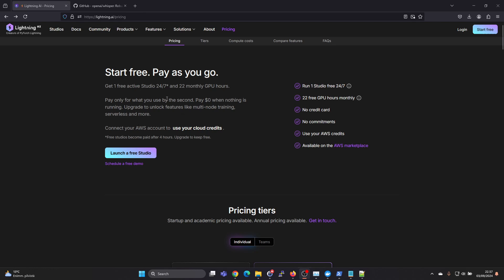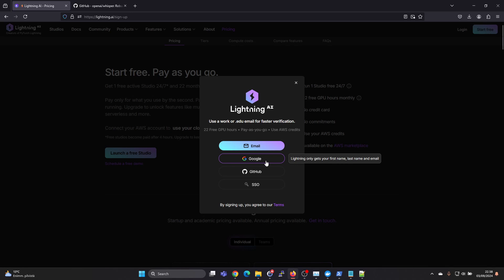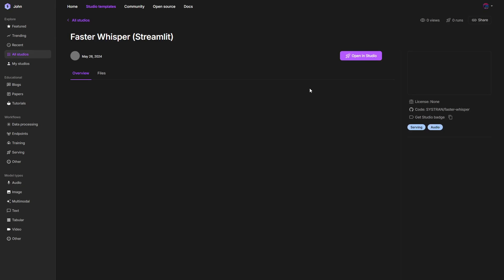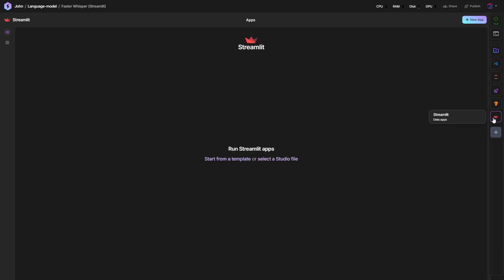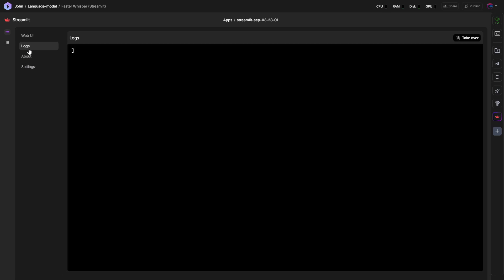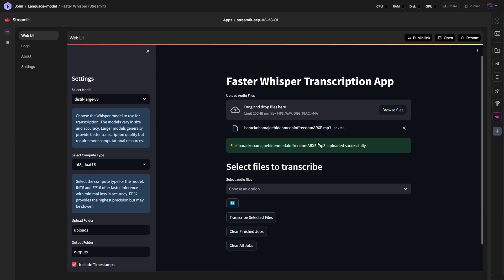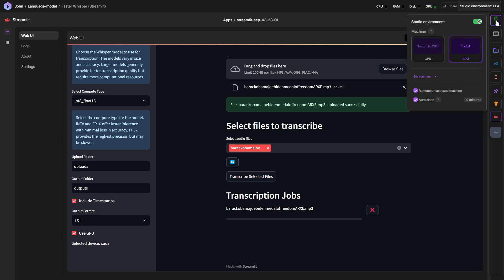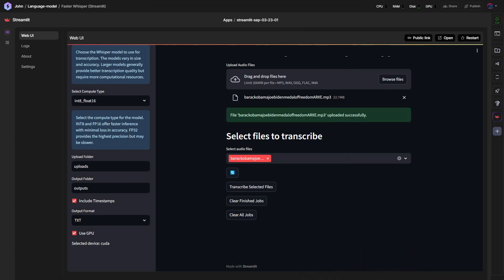How to Use Whisper AI Online for Free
I show how you can log into Lightning AI's free tier and use a ready made studio template in the browser to transcribe your audio with the Cloud GPU provided in the Lightning AI environment.